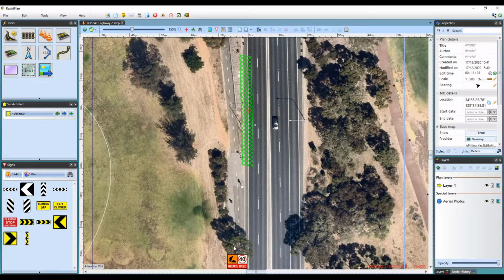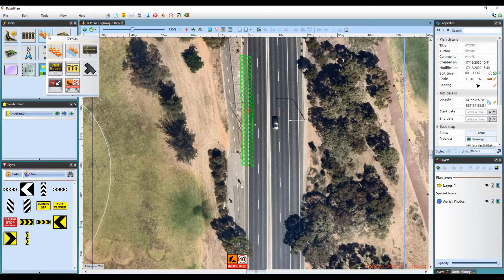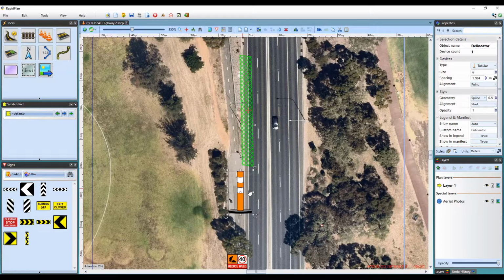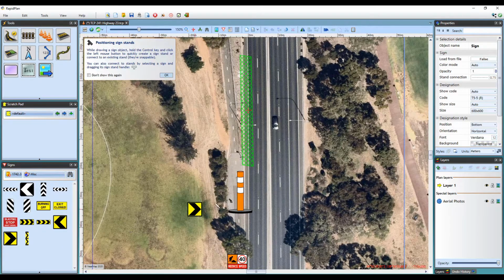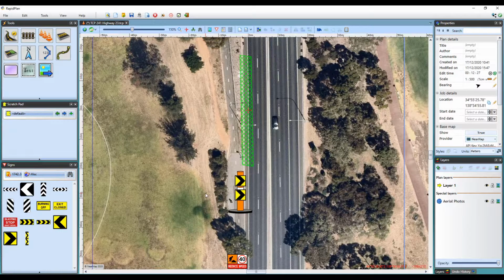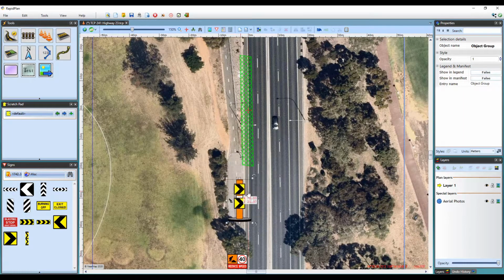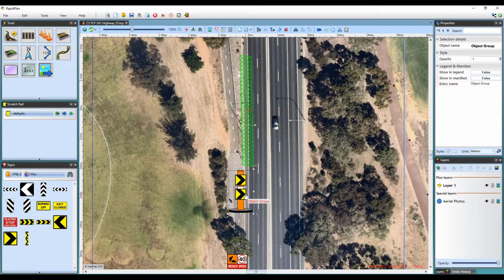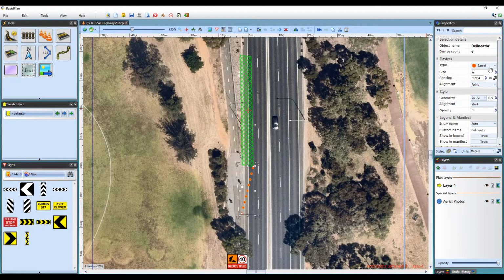Creating a custom delineator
This tutorial will guide you through creating a custom delineator in RapidPlan